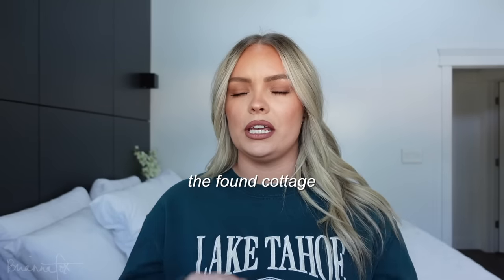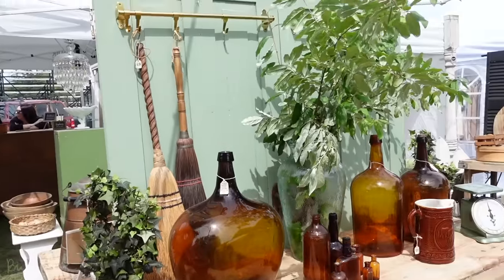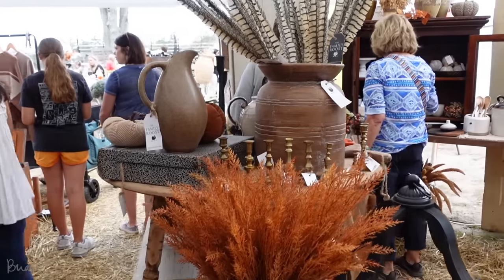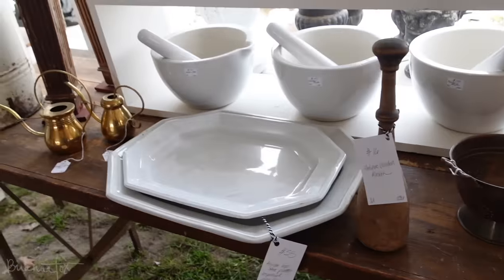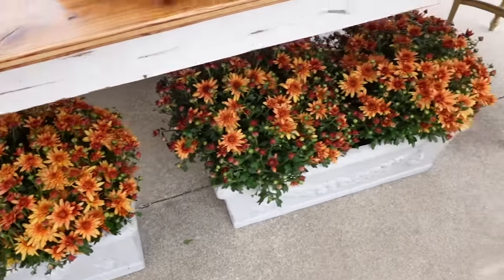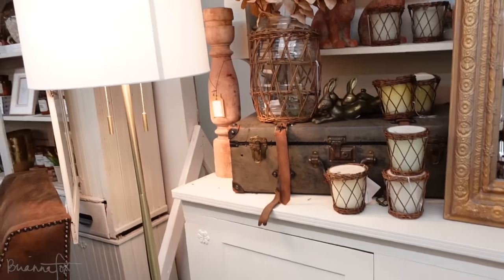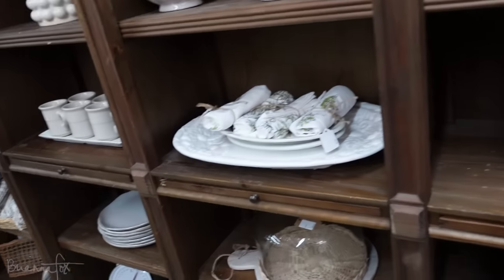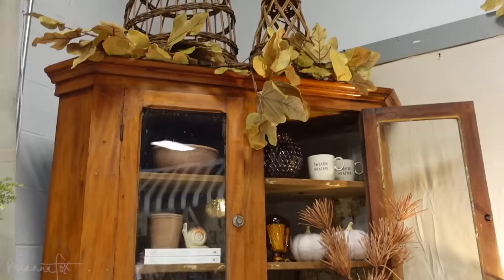Come Shopping with Me for Fall Home Decor & Vintage Antique Decor 🍂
hey frens :) today I went up to Michigan to look at some fall decor and antiques! im going back for that fall painting I can't believe I left without it